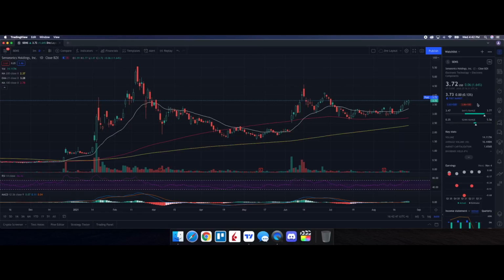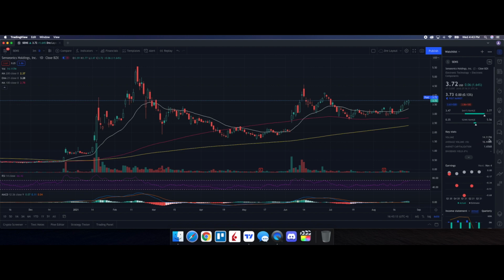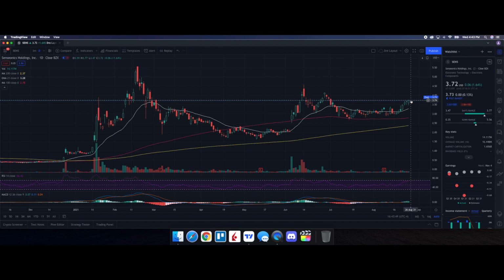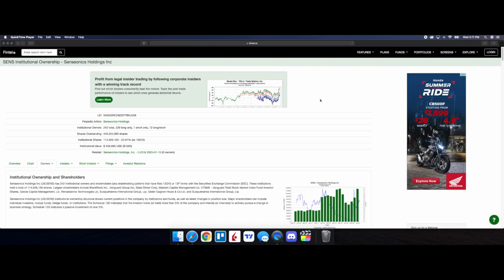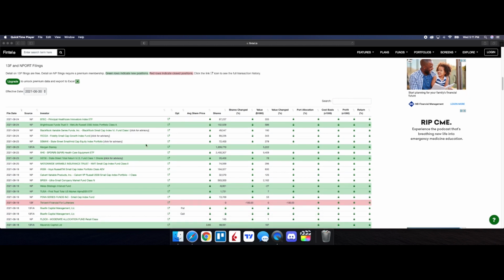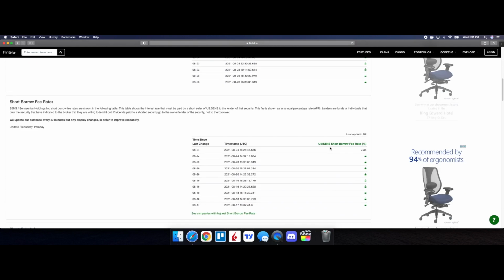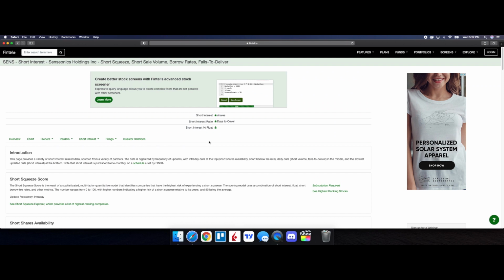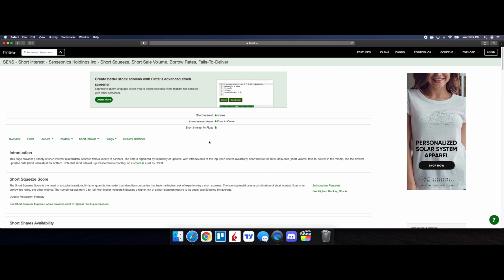SENS Stock (Senseonics) Price Predictions | Technical Analysis | AND The Run Continues!!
Timestamps Below:
00:21 - Agenda
01:12 - Technical analysis & price predictions
03:19 - Recent institutional ownership & short interest update
04:45 - Order flow data (buying vs selling)
05:38 - Final thoughts and more details